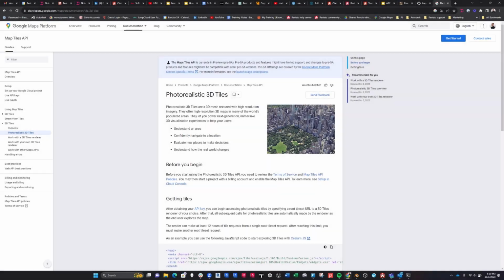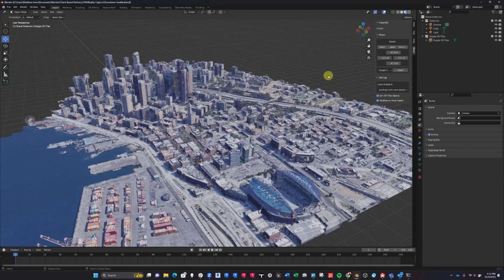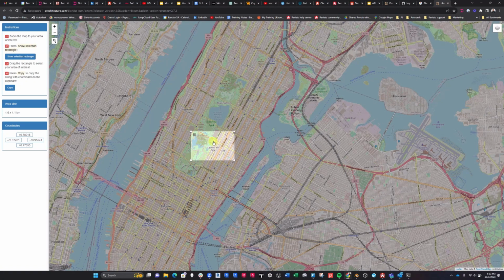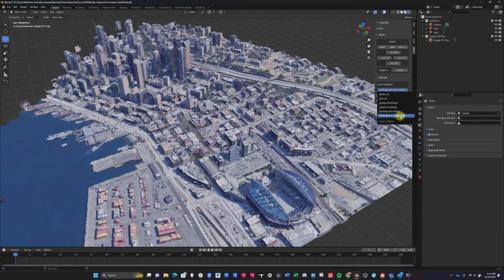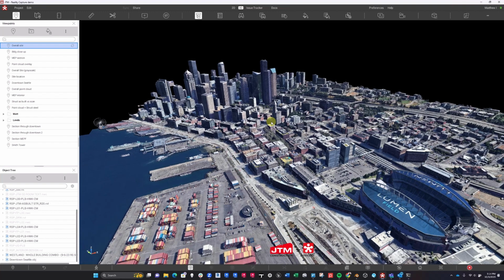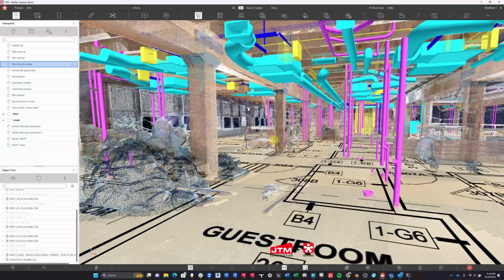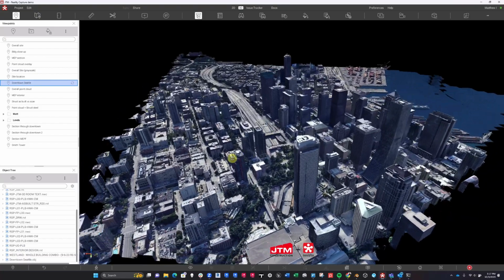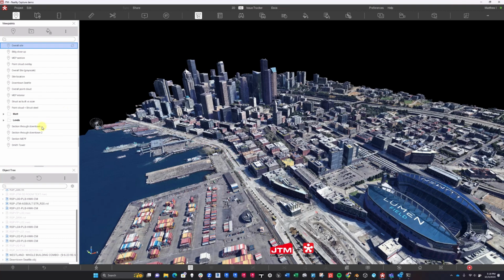Import Google 3D buildings into Revizto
You can now import entire cities into Blender via Google 3D map tiles API export obj & fbx to Revizto!  This only adds further value/ use cases for Architects & Contractors pursuing new work, business development & marketing.  Some use cases here are providing site context for site analysis, presentations, site logistics, verifying rough dimensions, etc. Here is a short demo on the workflow.

More detailed information on how to use the Blosm add on in Blender can be found